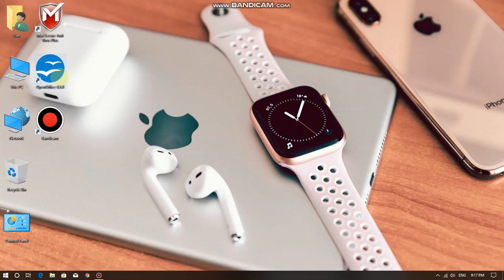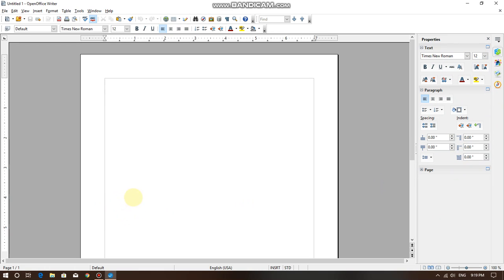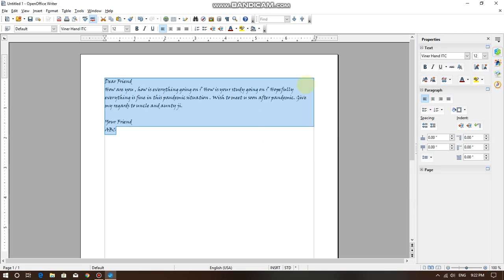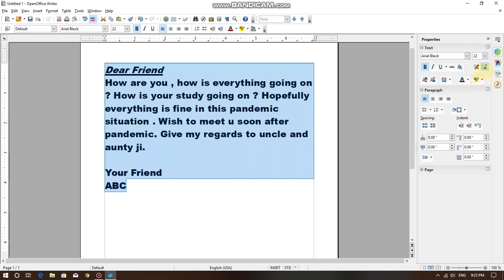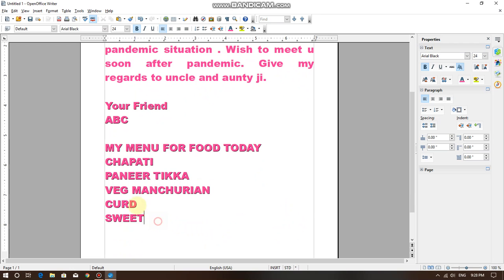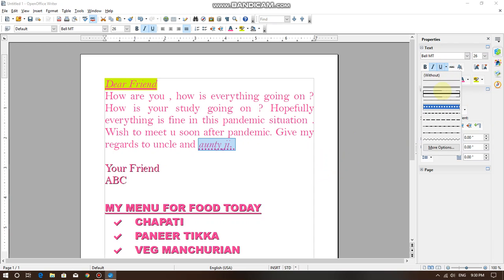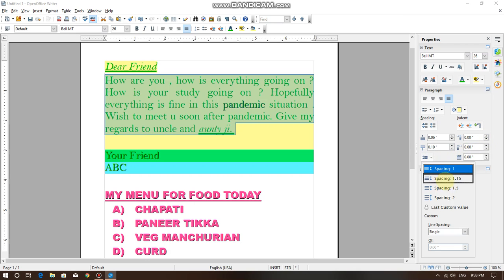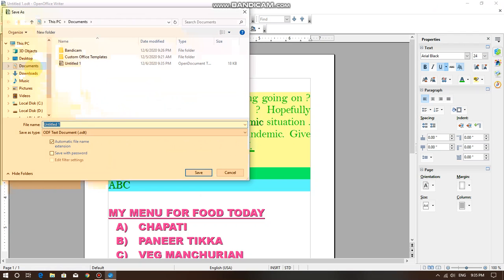CLASS IX LEARNING THE BASICS OF OPEN OFFICE WRITER - PART I